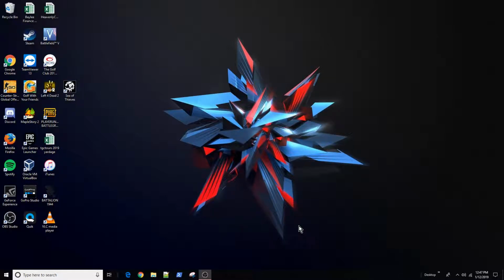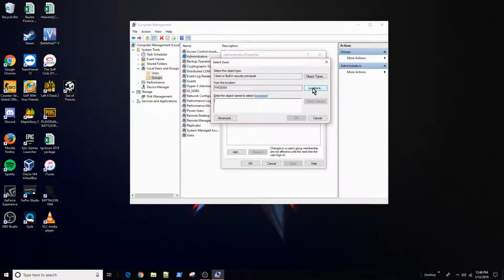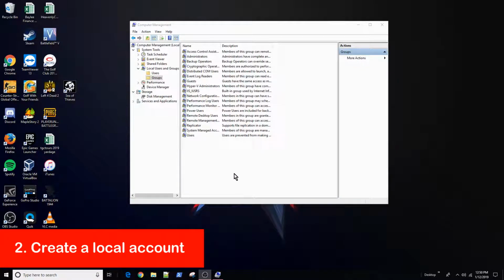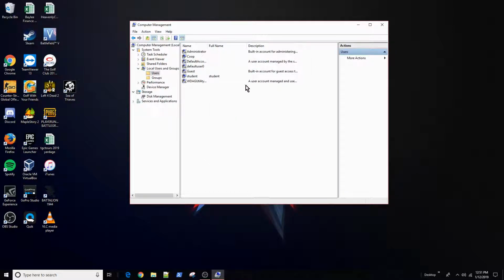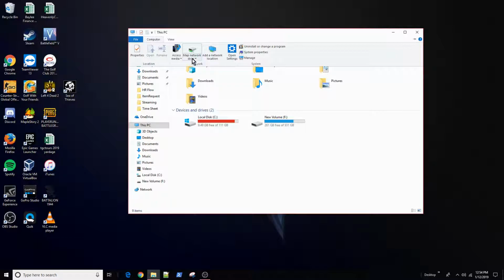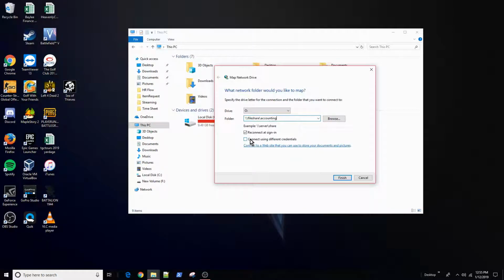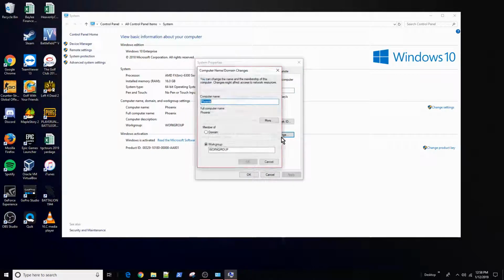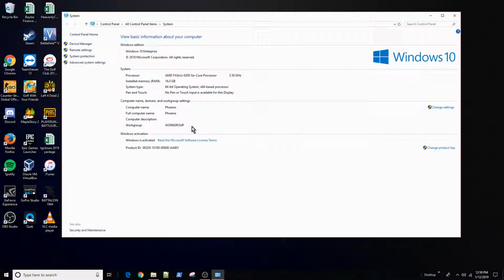Help Desk for Beginners: Part 1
This is part 1 of Help Desk Training. I will be going through the ins and outs of things to know when working in a Help Desk

This video covers:

1. Making a user an admin
2. Creating a local account
3.Mapping a network drive
4. joining a PC to the domain